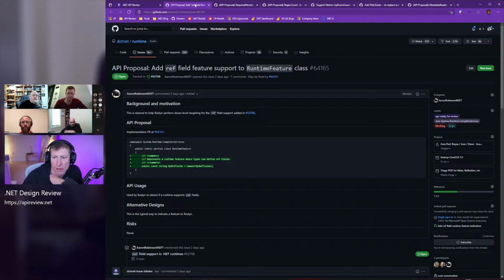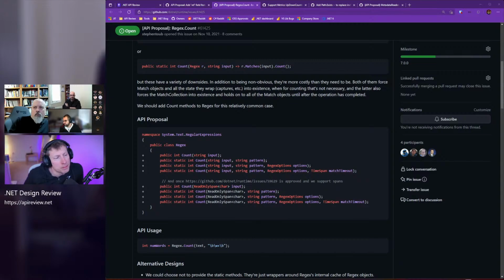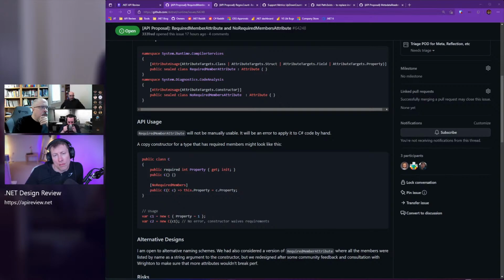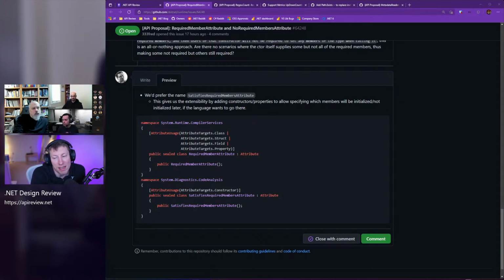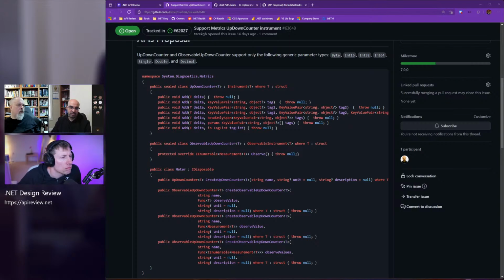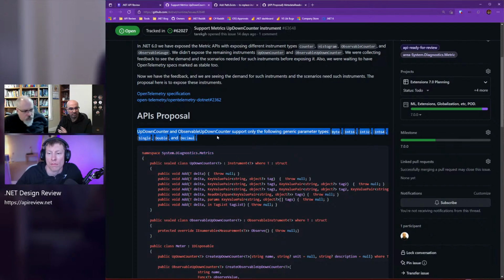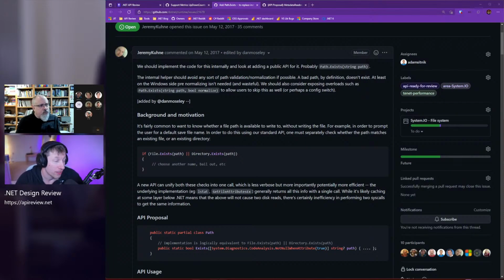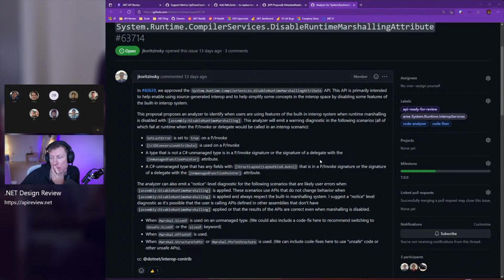GitHub Quick Reviews